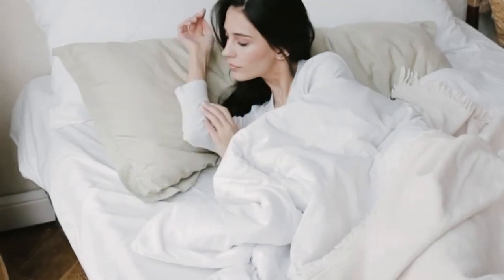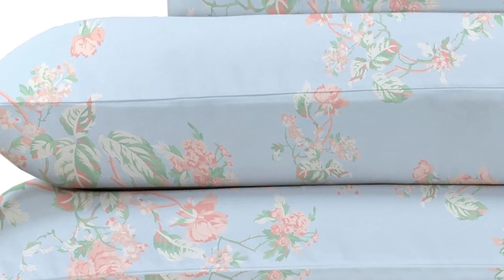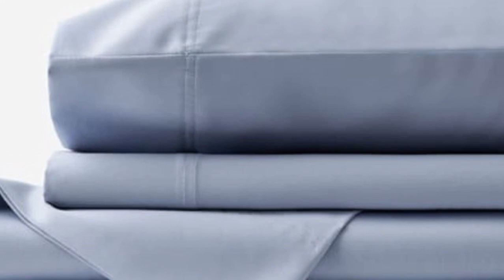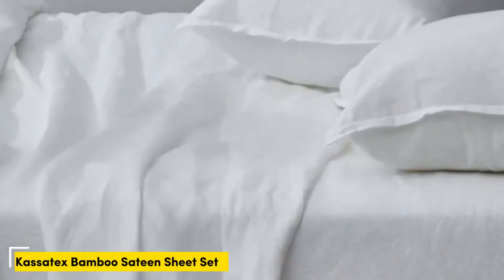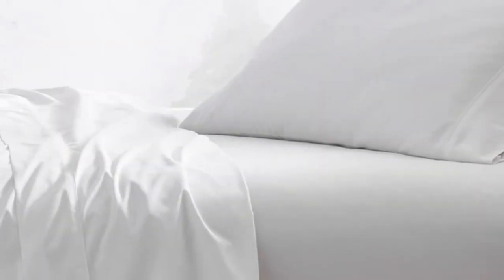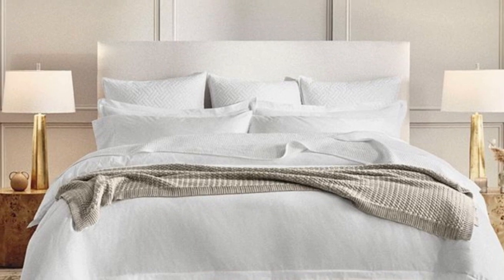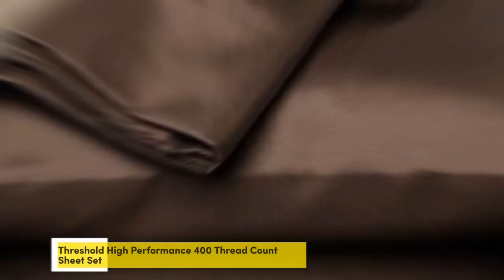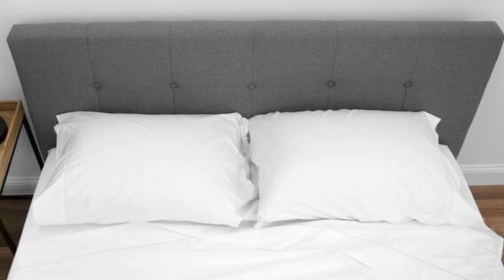Top 5 Best Sateen Sheets On Amazon Reviews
In this video we will show Top 5 Best Sateen Sheets On Amazon Reviews, Chateau Home Collection Egyptian Cotton Sheets, Kassatex Bamboo Sateen Sheet Set, California Design Den Cotton Sateen Sheet Set, Boll & Branch Signature Hemmed Sheet Set, Threshold High Performance 400 Thread Count Sheet Set

 👉 Best 5 sateen Sheets On Amazon Lists:

1) California Design Den Cotton Sateen Sheet Set

2) Chateau Home Collection Egyptian Cotton Sheets

3) Kassatex Bamboo Sateen Sheet Set

4) Boll & Branch Signature Hemmed Sheet Set

5) Threshold High Performance 400 Thread Count Sheet Set

In this video we'll be comparing the Top 5 Best sateen Sheets On Amazon that are designed for different kinds of users. We will take into account performance features and price so you can decide which is best for you. All the products on our list were selected based on their own inherent strengths and features.

We'll be comparing the Chateau Home Collection Egyptian Cotton Sheets, Kassatex Bamboo Sateen Sheet Set, California Design Den Cotton Sateen Sheet Set, Boll & Branch Signature Hemmed Sheet Set, Threshold High Performance 400 Thread Count Sheet Set; which are all great options if you're in the market for a best mattress topper.

0:00 - Intro
0:33 - California Design Den Cotton Sateen Sheet Set
1:46 - Chateau Home Collection Egyptian Cotton Sheets
3:34 - Kassatex Bamboo Sateen Sheet Set
5:41 - Boll & Branch Signature Hemmed Sheet Set
7:15 - Threshold High Performance 400 Thread Count Sheet Set